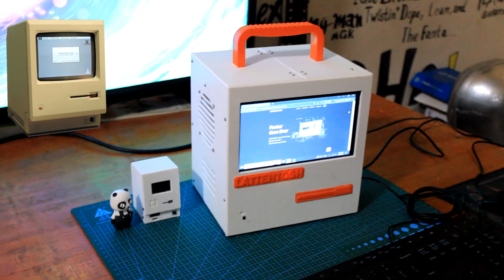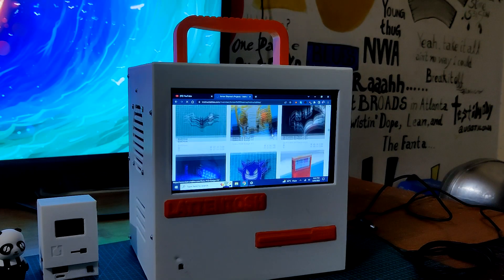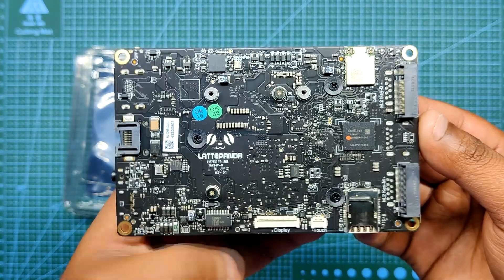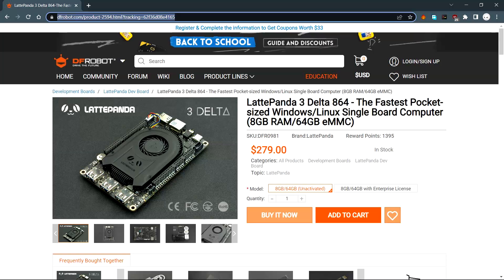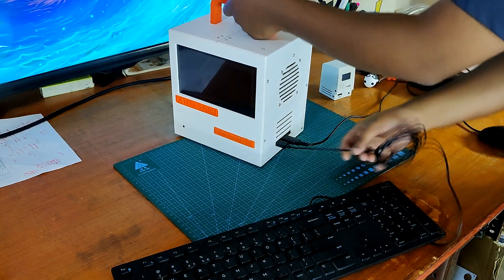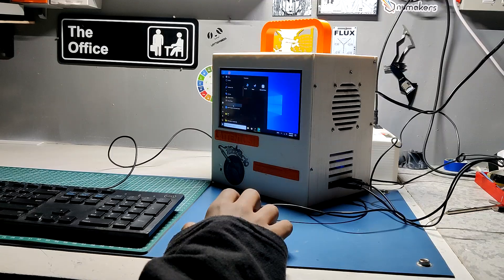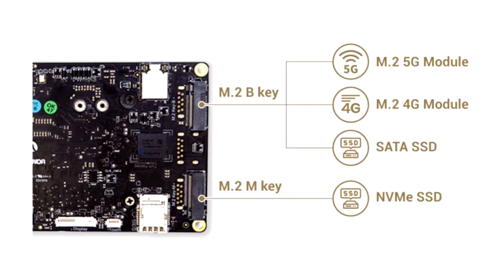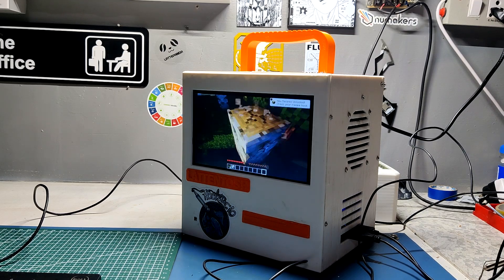Latte Panda 3 Delta powered LATTEintosh Mini PC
Made a mini pc based around Latte Panda 3 delta entirely from scratch.
It's called LATTEintosh, inspired by a Macintosh 128k desktop PC from the 80s.